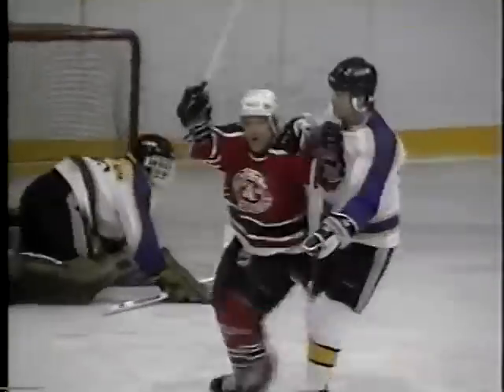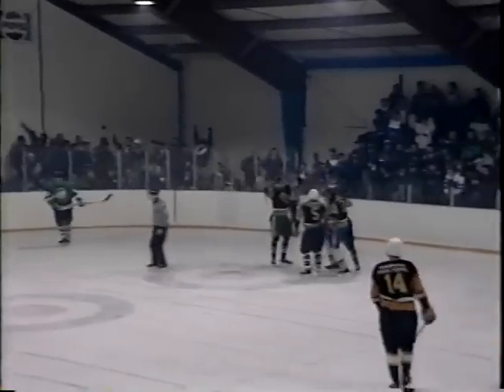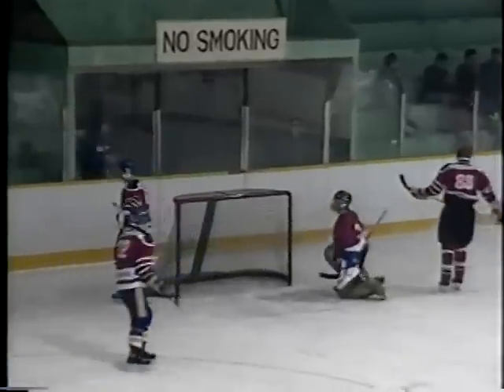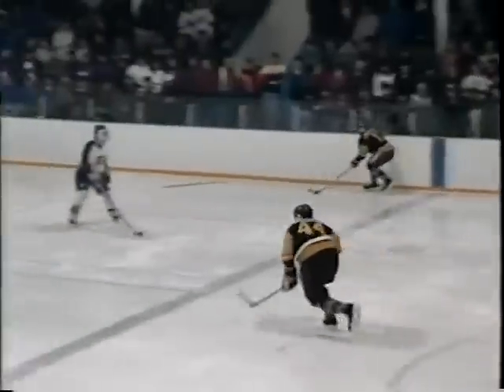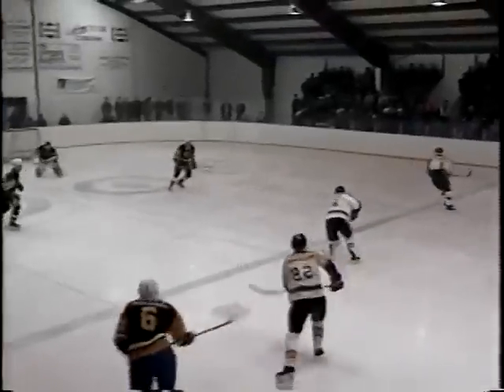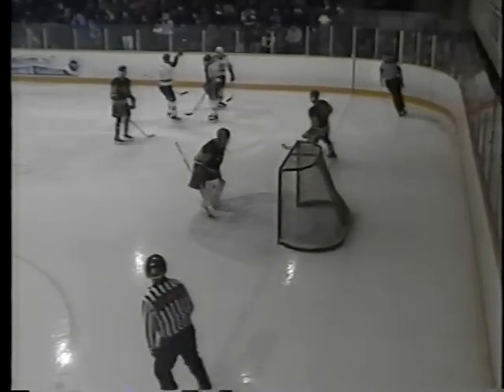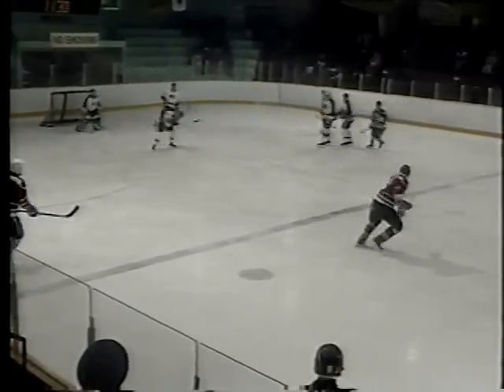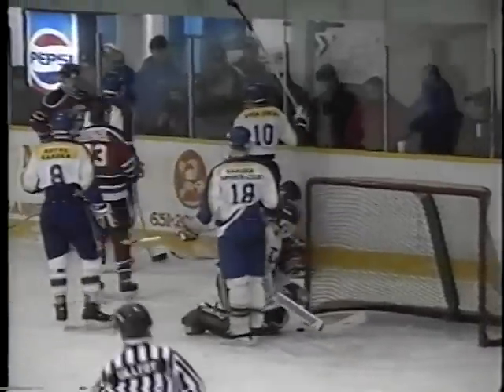Best of Central Newfoundland Senior Hockey League '92-'93 pt 1 of 3 (Cable 9)